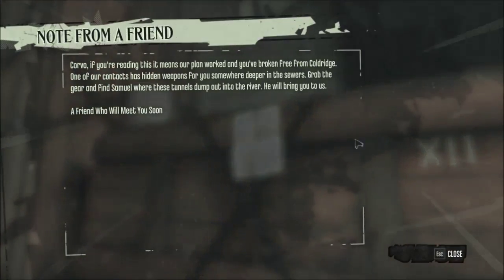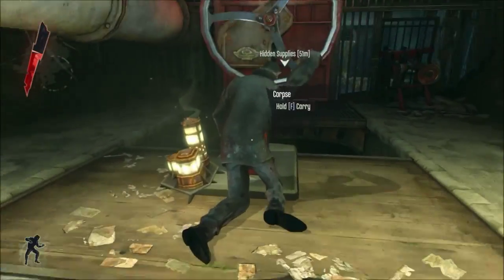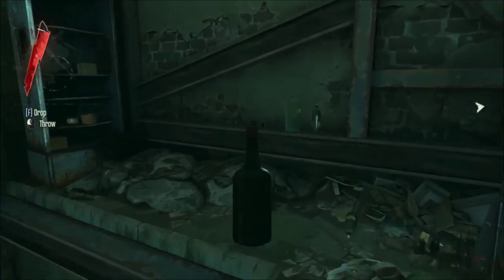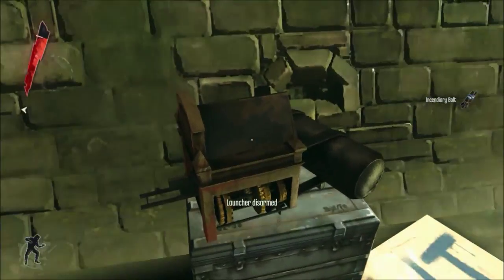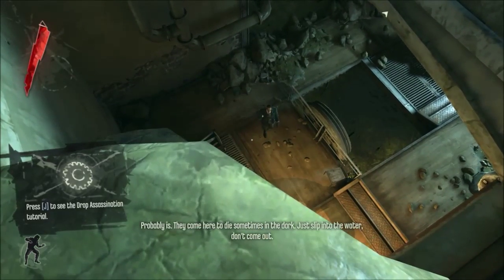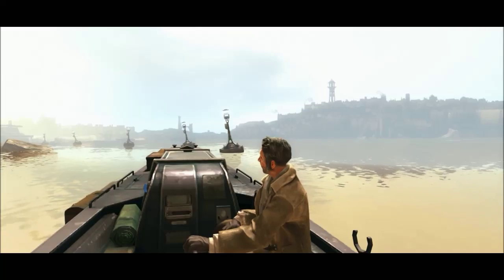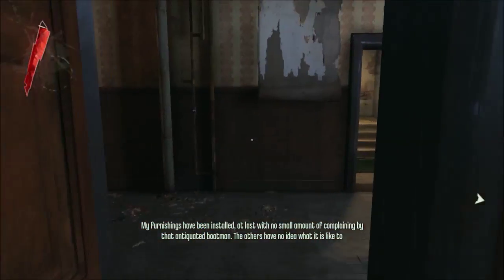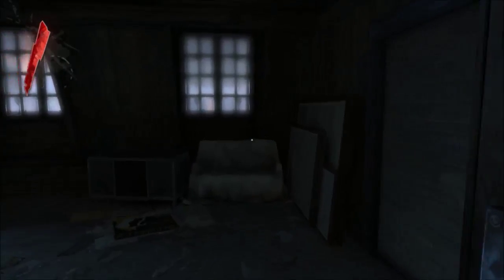Dishonored - Hello, Bioshock (Episode 2)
I enjoyed Bioshock the first time around. Now I get to do it as a ninja!

Hey everyone, if you enjoy my video please consider giving it a "Like". This is more helpful than you think. You can check my "About" page for the current schedule and if you have any comments or suggestions please feel free to post on any video. I'm always open to new ideas, so let me hear 'em.